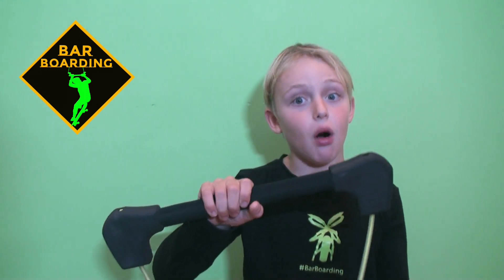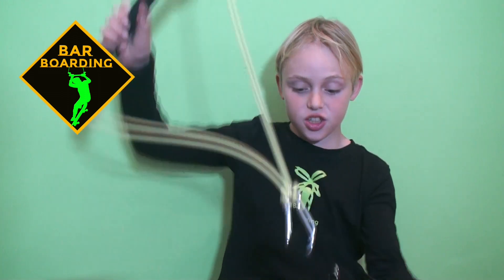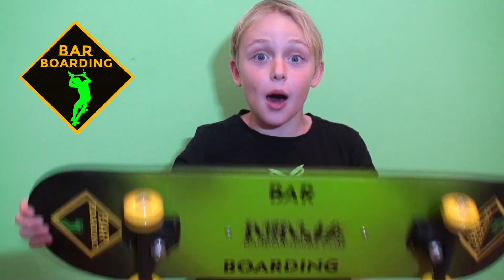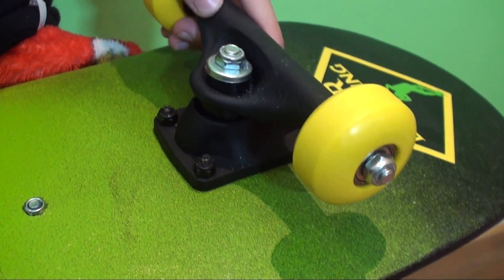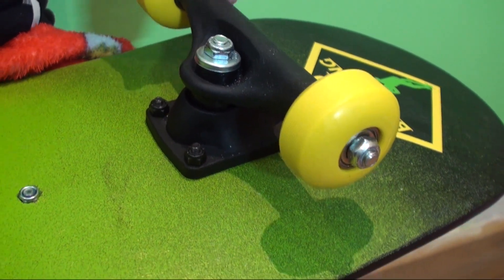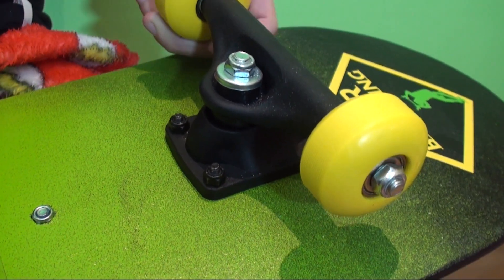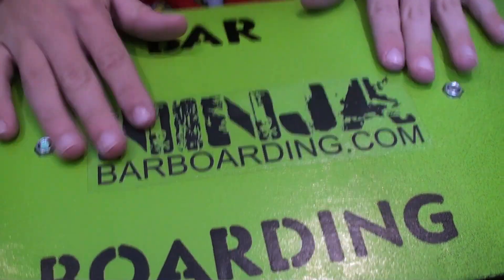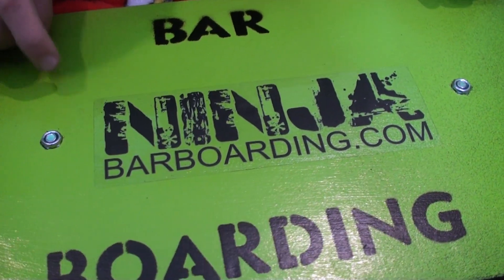Bar Boarding- It all starts with a bar & board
Core strength is a fundamental development for a child of the torso muscles that stabilize, align the body. Building strong core strength is like building a strong foundation for your child. Todays generation z kids are born into a world of technology which has a major impact on their posture, strength, co ordination and well being. For elementary school aged children, the best way to develop core strength is through good old fashioned outdoor play!  With Children of today they do not do not get daily opportunities to run, jump, climb, crawl and explore in an unstructured environment and this is due to many challenges in a era.